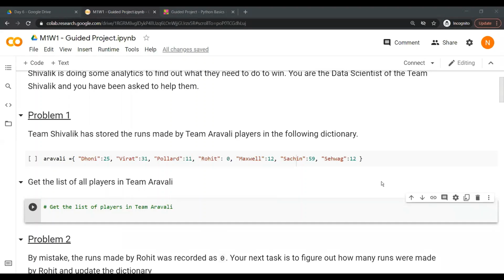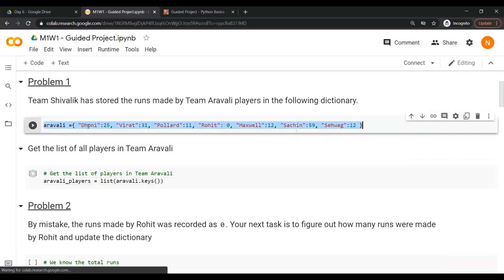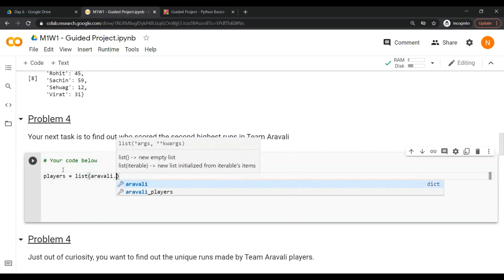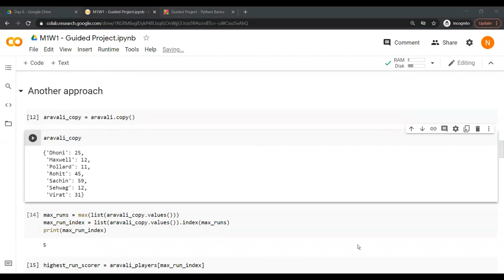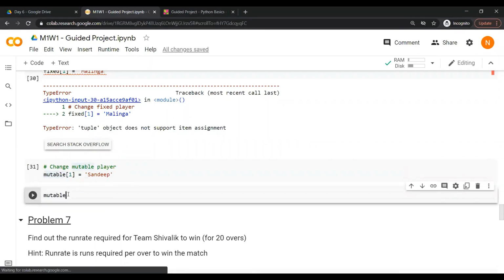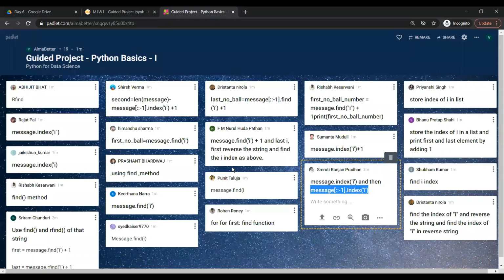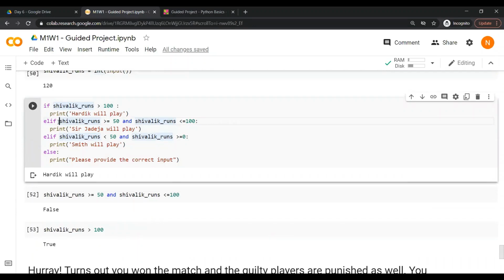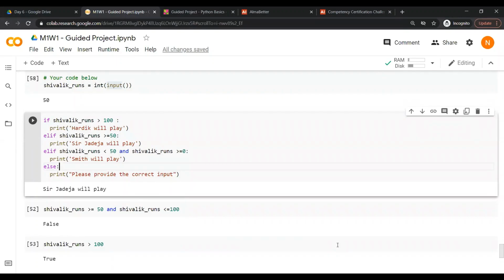Dream Premier League